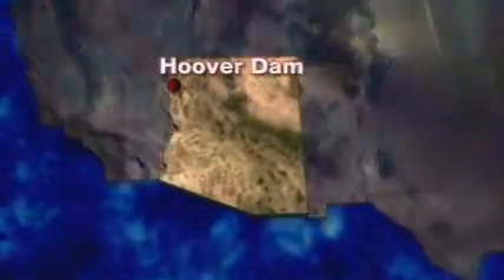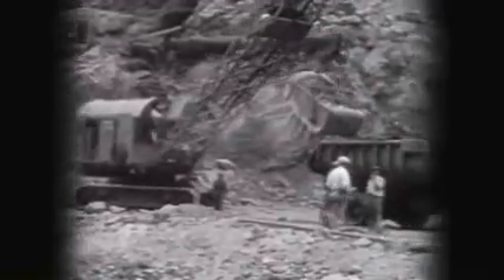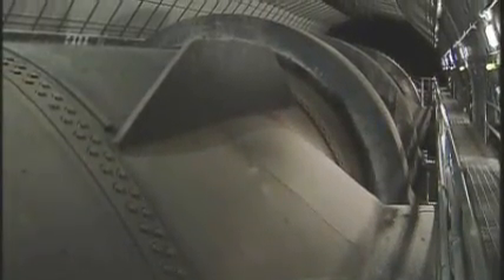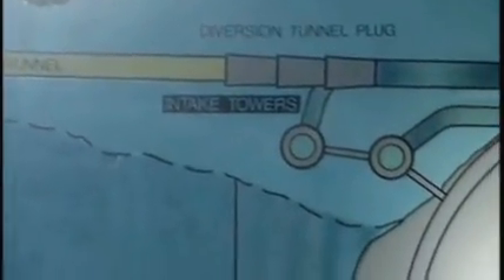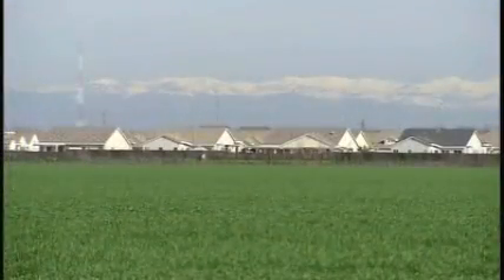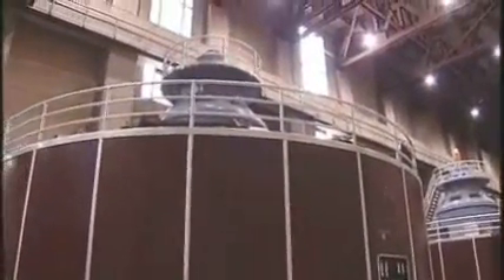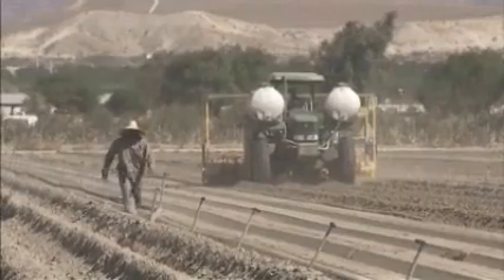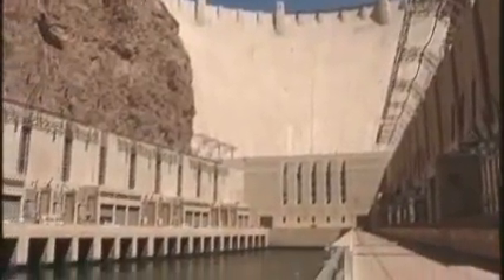Wonder of the Hoover Dam - America's Heartland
The Hoover Dam is a critical asset to those who live all across the American Southwest: city dwellers, farmers and ranchers. for more of Episode 316.